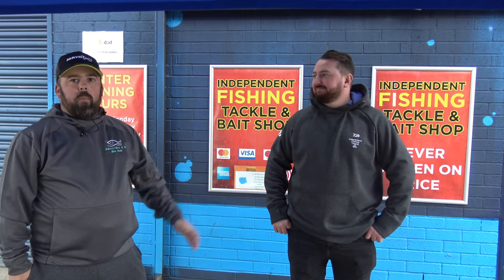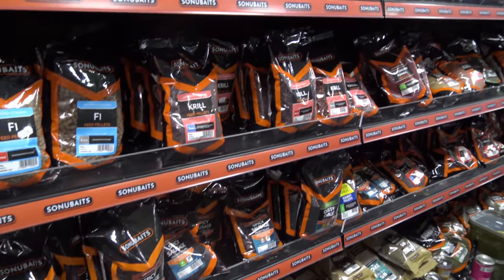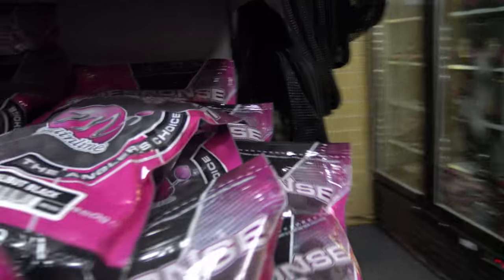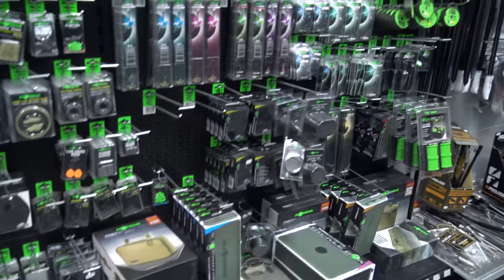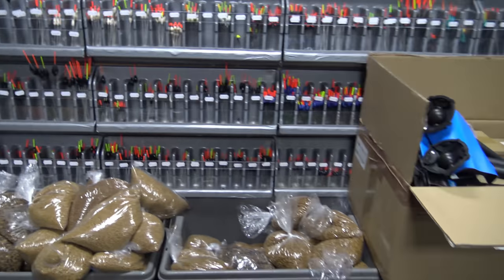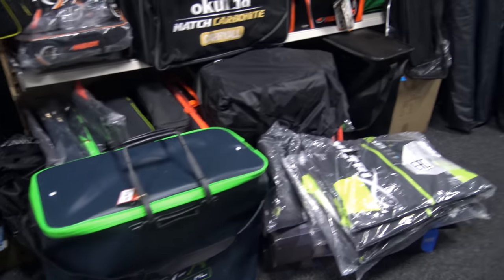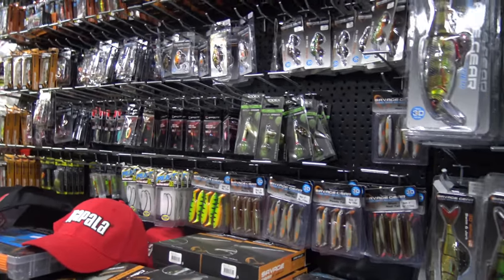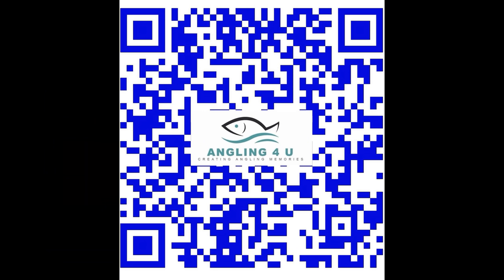Fishing Tackle & Bait Shop Tour OMG Amazing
An in depth look into the best stocked tackle shop I've ever been to.